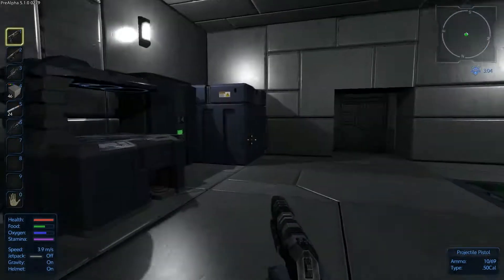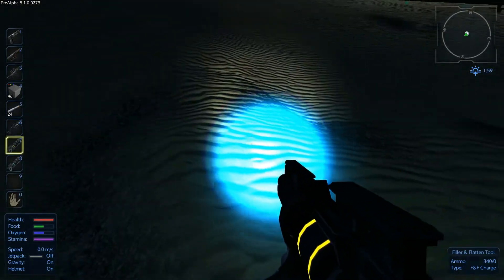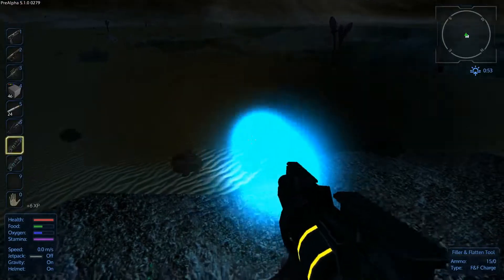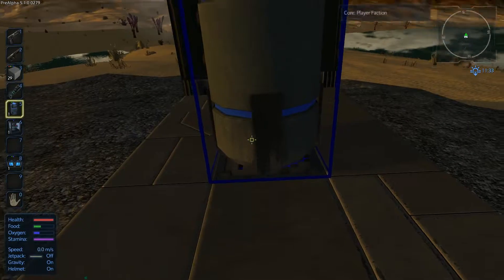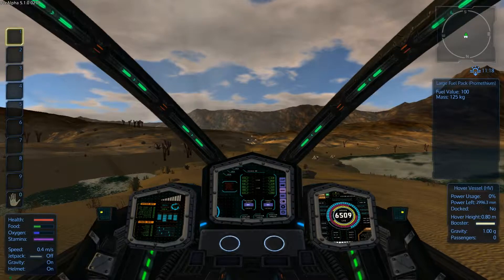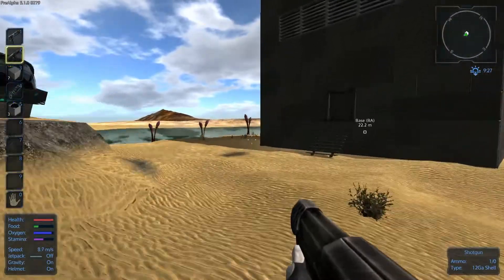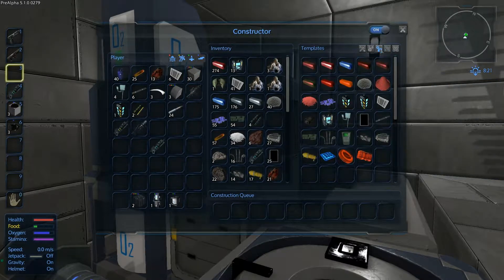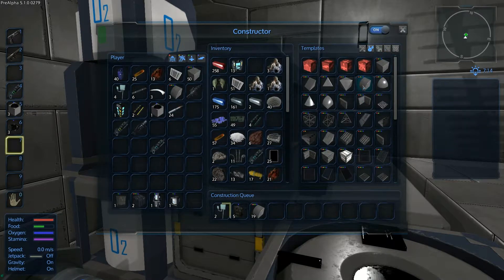Empyrion Galactic Survival - Episode 11 - HOVERCRAFT FINALLY(HD)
I finally upgraded my video editor so the video should look much better.